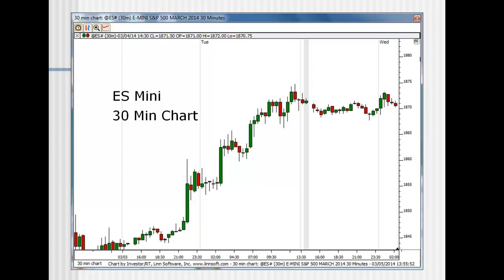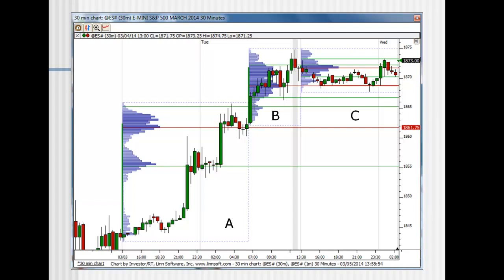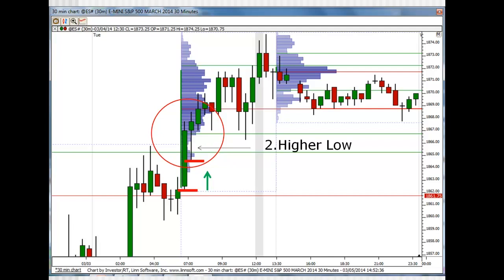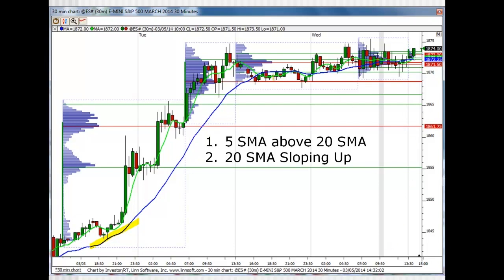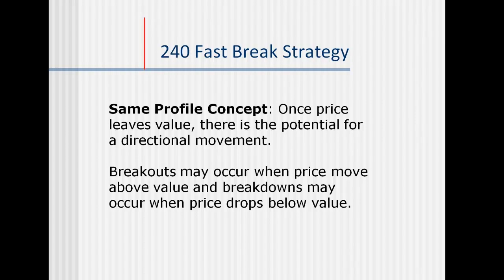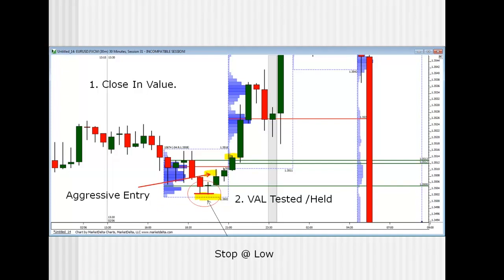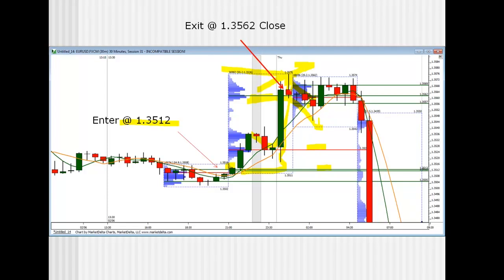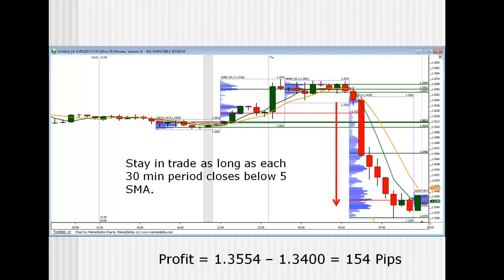11.2 - Lesson 2 Profile as a Trading Tool